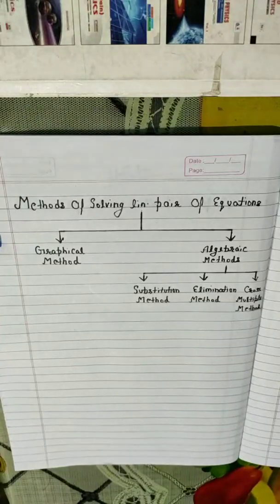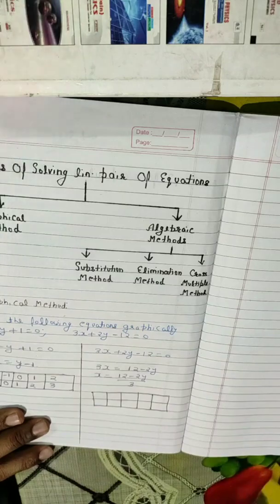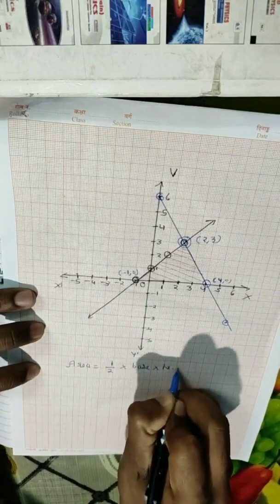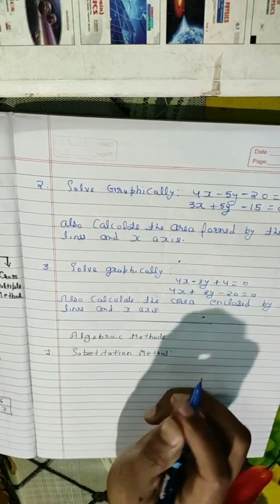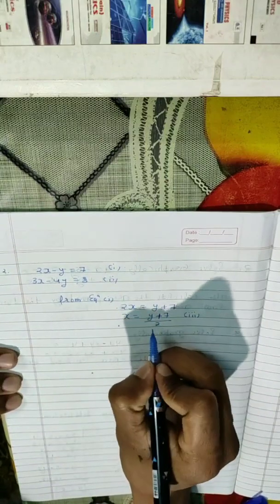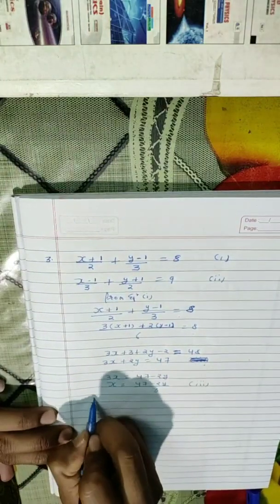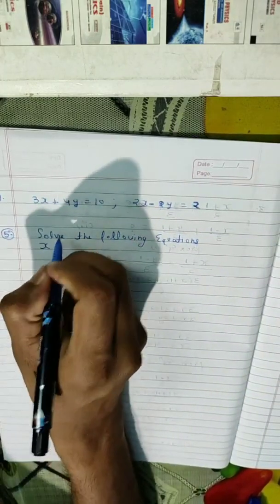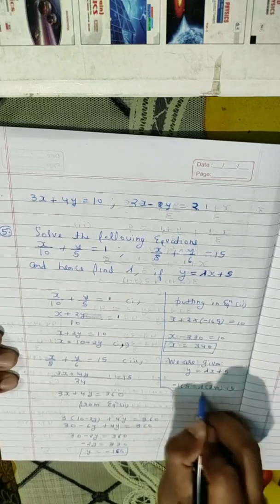PAIR OF LINEAR EQUATIONS IN TWO VARIABLES for class 10 : PART 2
Hey Students
This video tutorial explains the methods of solving linear pair of equations.
We are still trying to improve on video qualities.
Kindly bear with us.